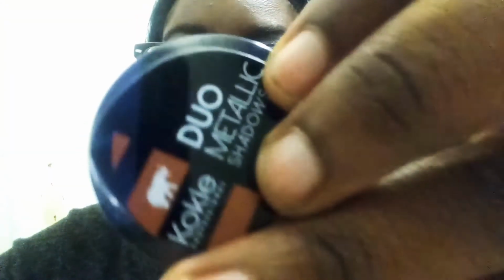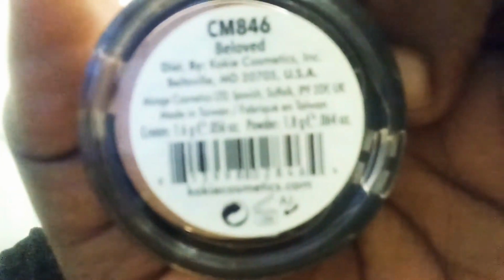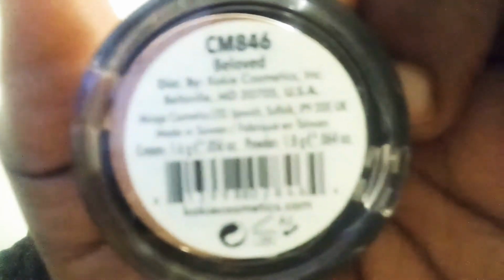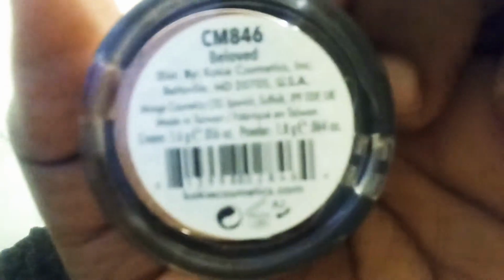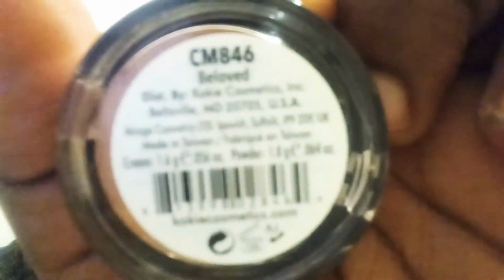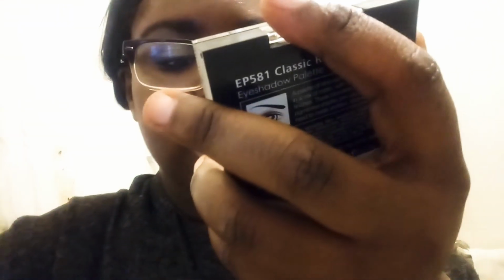Kokie Deluxe mystery box unboxing.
This was a complete fail the total was $49 not $50. So close but not it. But it was a fun ay to try out there ptoducts.

Products in the video:

Blush up palette:$9

Sheer lipstick: originally 6 but on sale for$3

Water proof lip liner:$6

Loquid lip pourde:$ 7

Metallic duo:$8

Eyeshadow palette:$ 10

Eyeshadow brush:$6

Total :$49